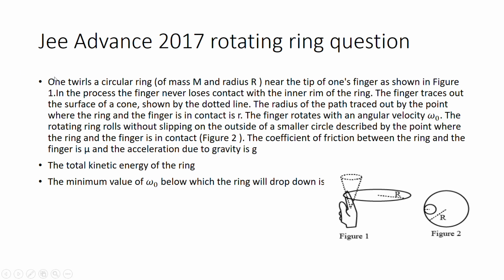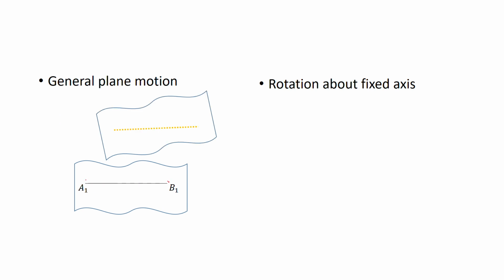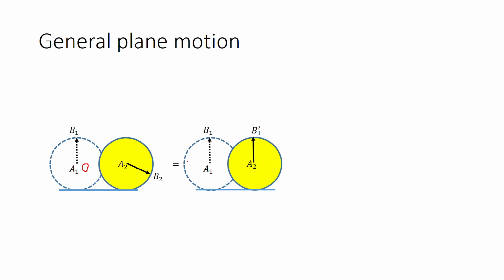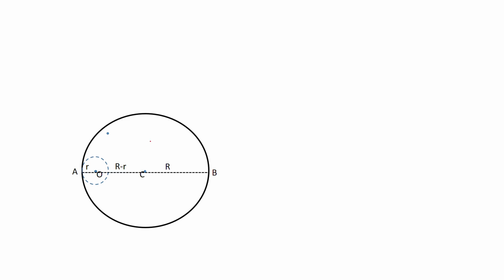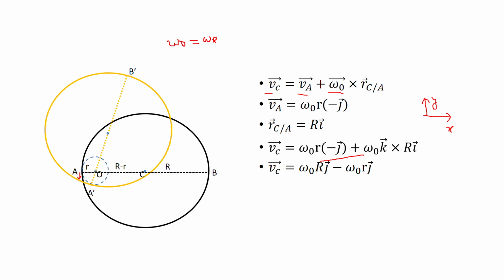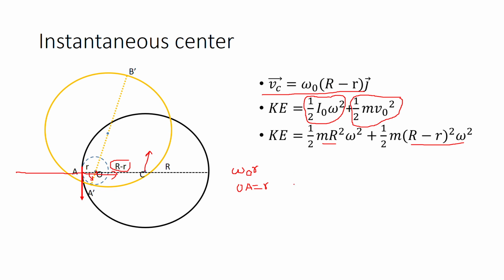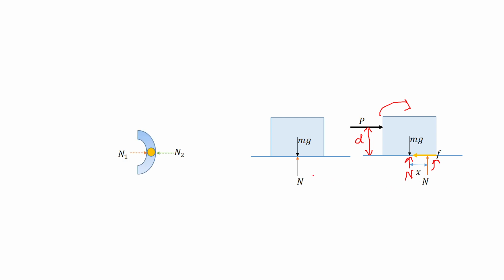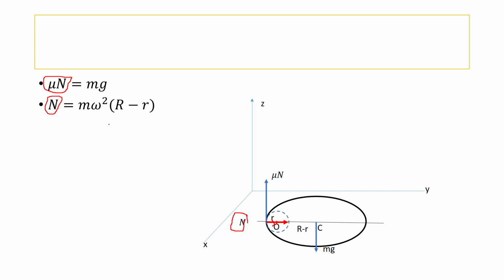2017 IIT JEE Advance question: ring rotating in a finger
One twirls a circular ring (of mass M and radius R ) near the tip of one's finger as shown in Figure 1.In the process the finger never loses contact with the inner rim of the ring. The finger traces out the surface of a cone, shown by the dotted line. The radius of the path traced out by the point where the ring and the finger is in contact is r. The finger rotates with an angular velocity 𝜔_0. The rotating ring rolls without slipping on the outside of a smaller circle described by the point where the ring and the finger is in contact (Figure 2 ). The coefficient of friction between the ring and the finger is μ and the acceleration due to gravity is g. Find
(i)The total kinetic energy of the ring
(ii)The minimum value of 𝜔_0 below which the ring will drop down is